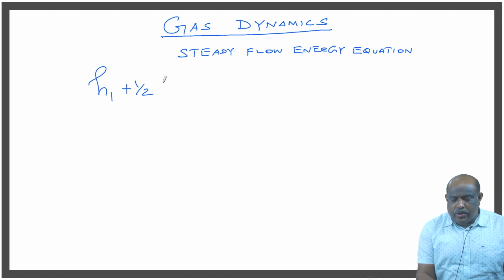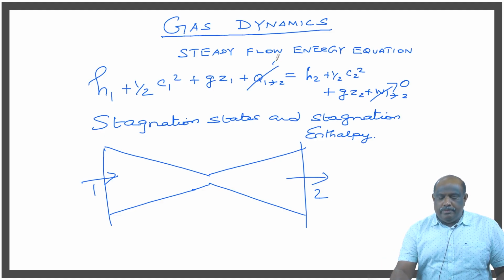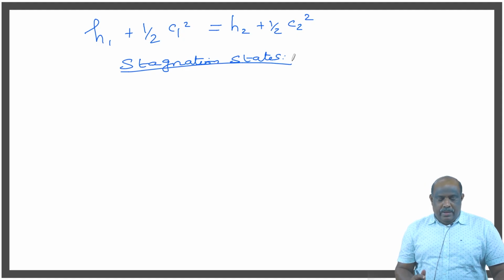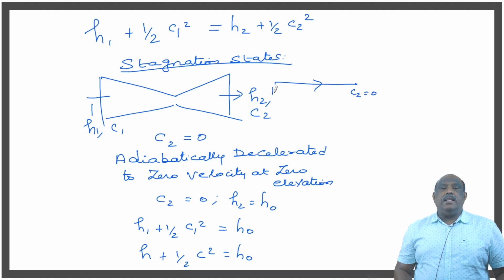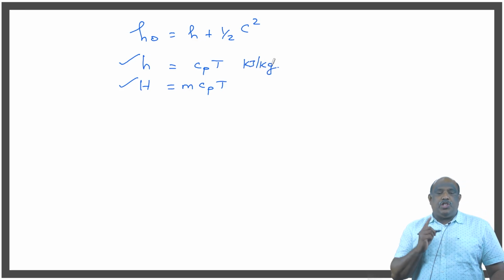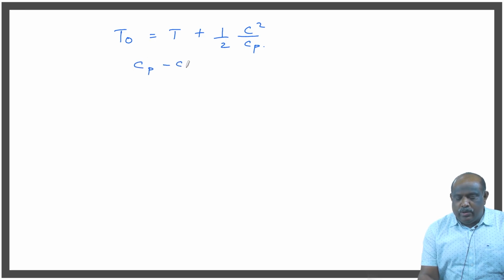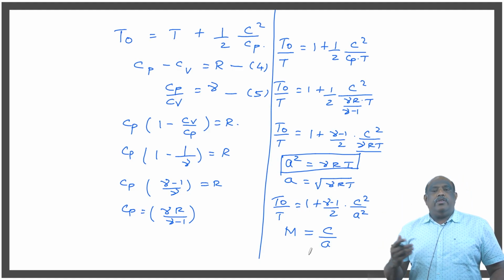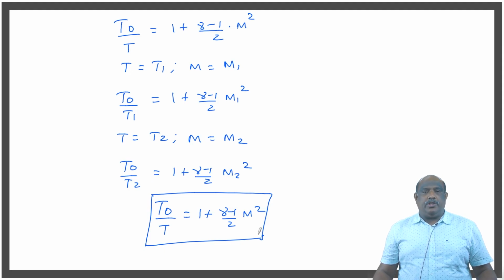Stagnation Enthalpy, Stagnation Temperature and Stagnation States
This session will elaborate deriving stagnation enthalpy and stagnation temperature from Steady Flow Energy Equation